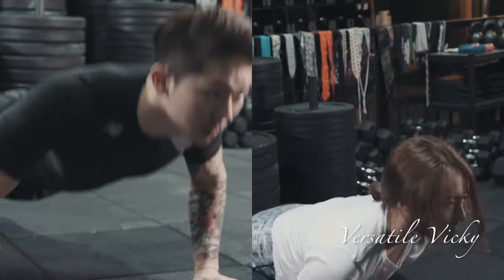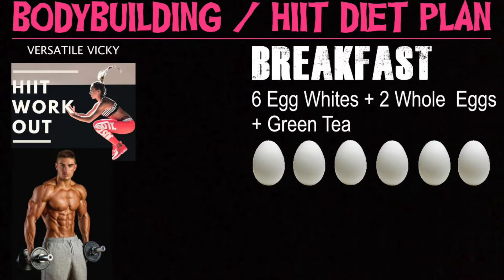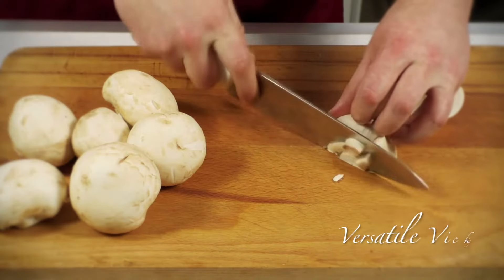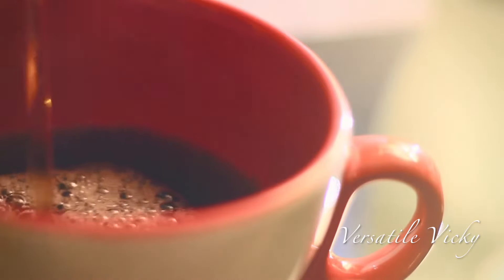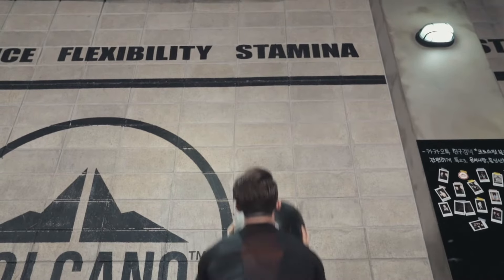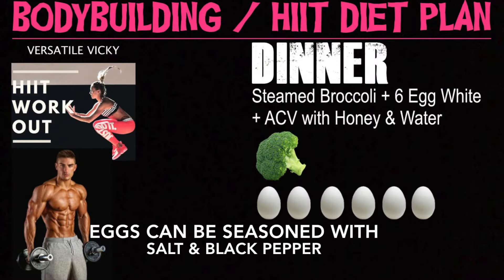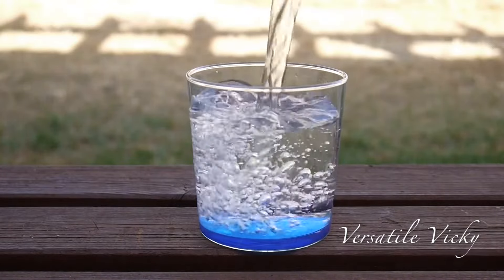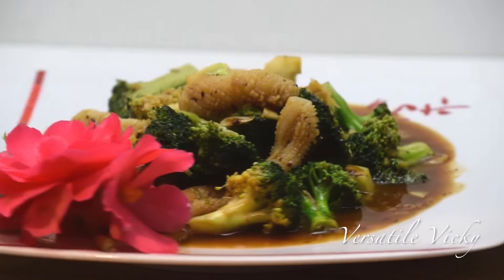Diet Meal Plan To Build Muscle And Lose Weight 25 Kgs In 21 Days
Diet Meal Plan To Build Muscle And Lose Weight 25 Kgs In 21 Days | Bodybuilding Diet Plan | Gymers Diet | How To Lose Weight Fast 50 Lbs In 3 Weeks | Weight Loss Diet Meal Plan To Build Muscle And Burn Fat

00:00 Intro
00:35 Diet Plan
02:55 About Diet Plan